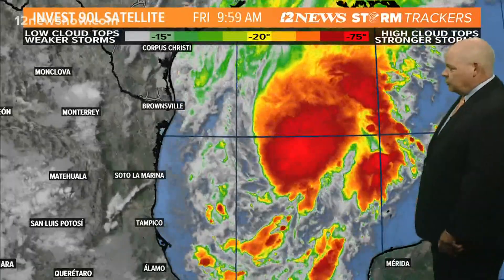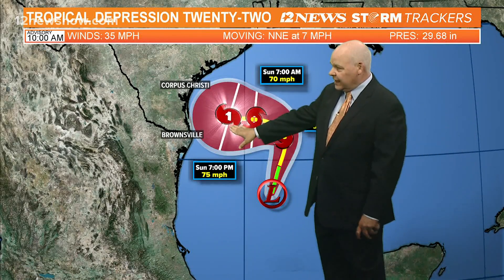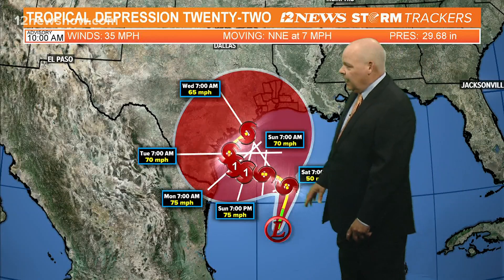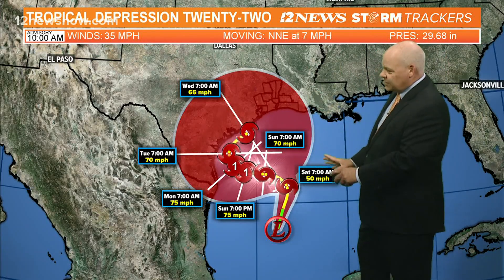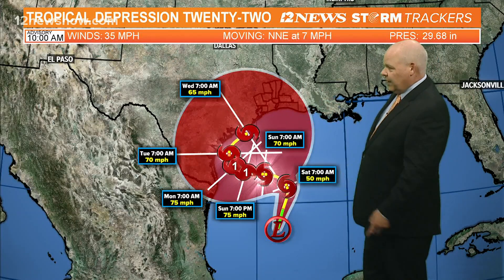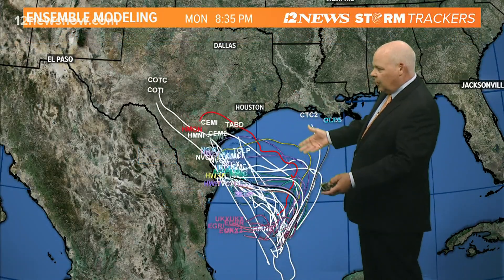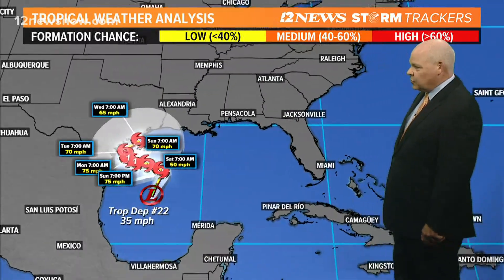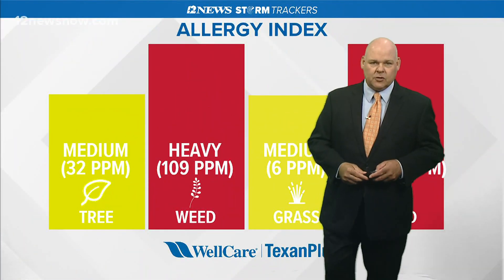"This track is all over the place" | High uncertainty with tropical cyclone in Gulf of Mexico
Tropical Storm Beta likely to impact Southeast Texas next week